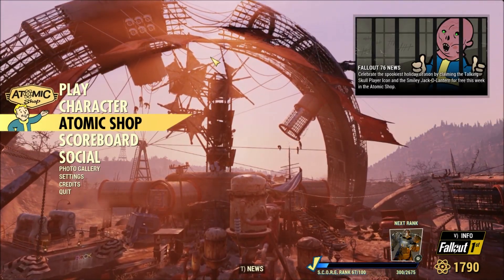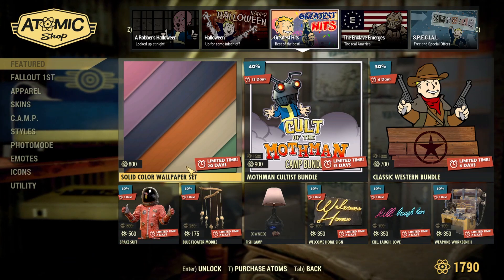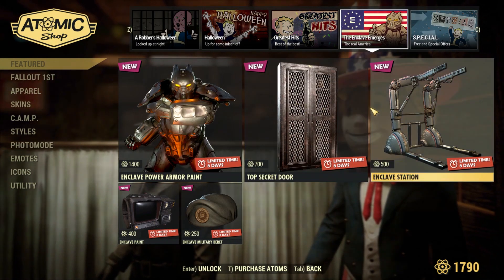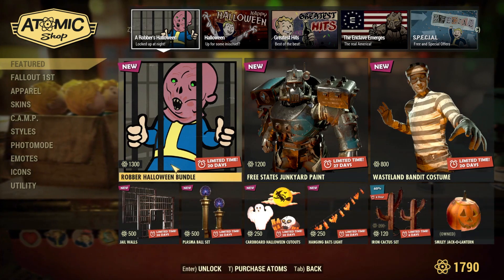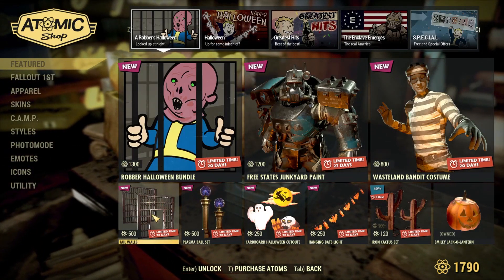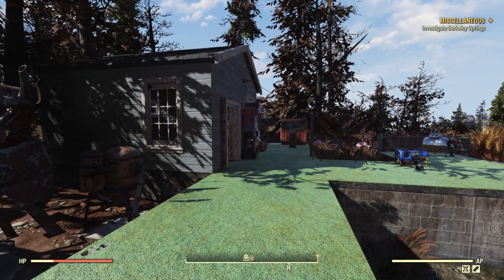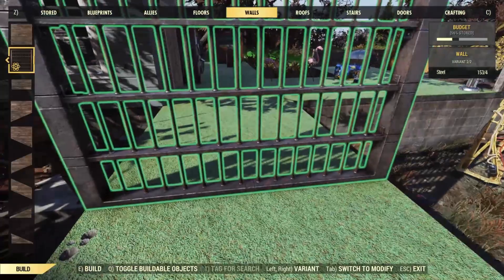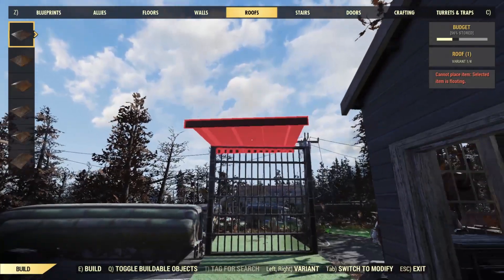Fallout76 Weekly Atomic shop update - Halloween items part 2 and Jail set review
The halloween items are still here, plus we got some additional "robbery" themed items as well as some other goodies. Nothing spectacular, but new walls are always nice.